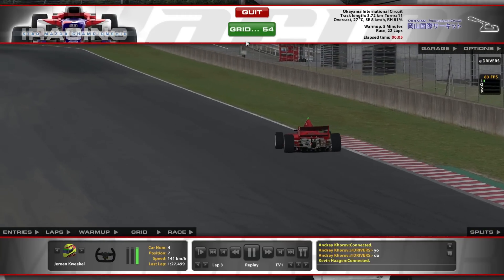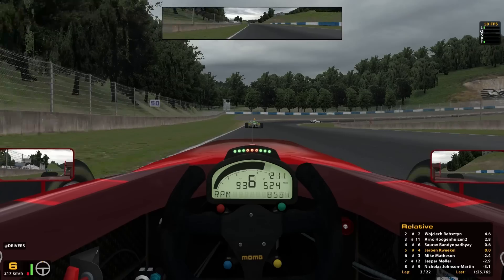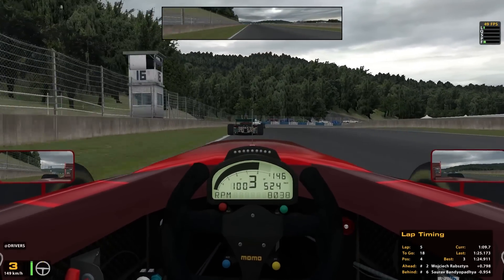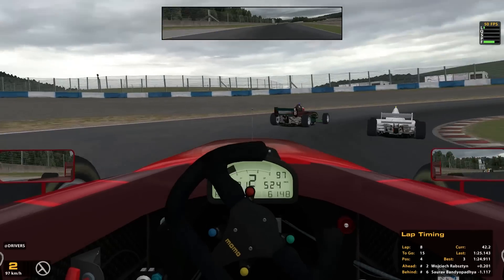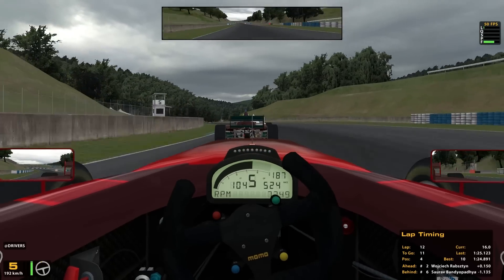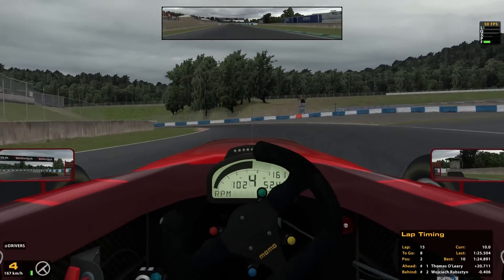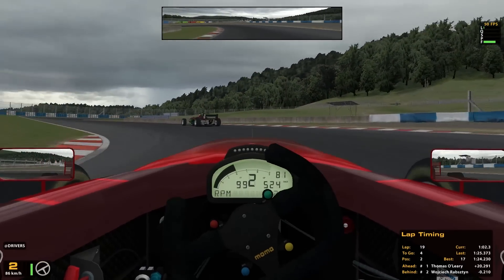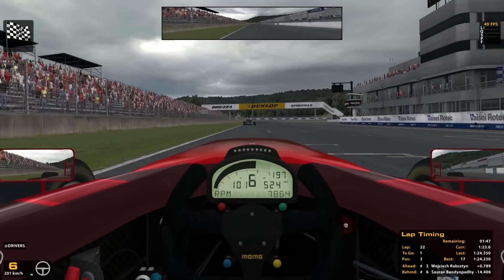iRacing - Season 2 2014 - Star Mazda - Week 1: Okayama Circuit (#2)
► A new iRacing video. In this video I've had one of -if not- the best battle ever on iRacing. We're driving with the Star Mazda around the Okayama International circuit.

► Please refer me when you're making a new iRacing account. It would help me a lot.

► Logitech G27, all assists off.